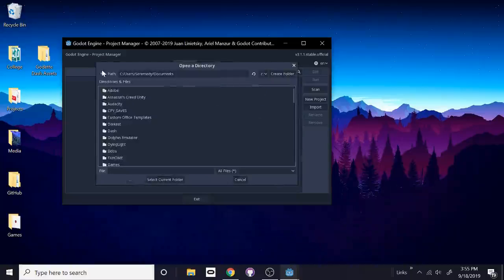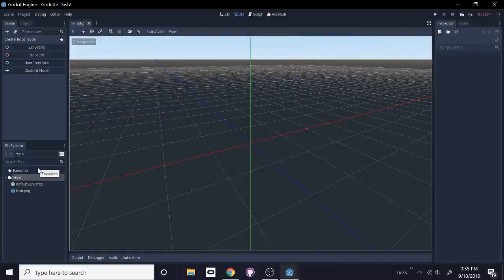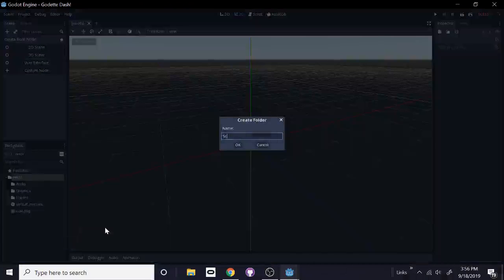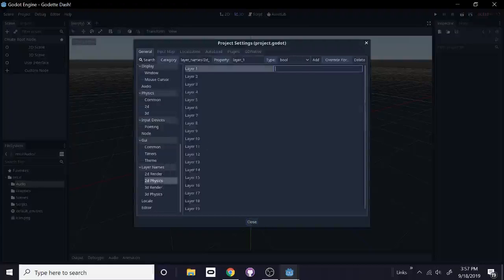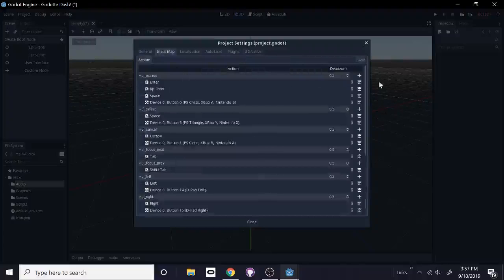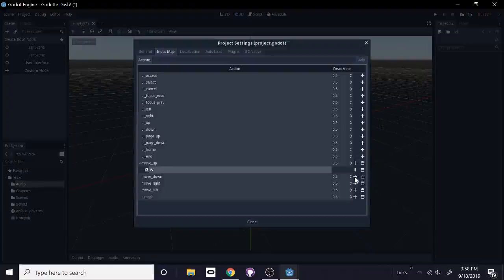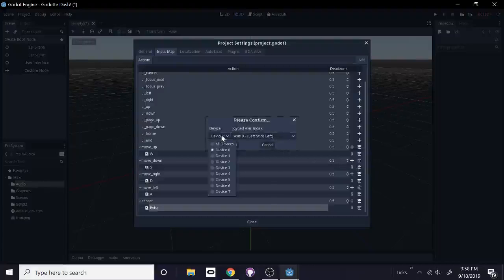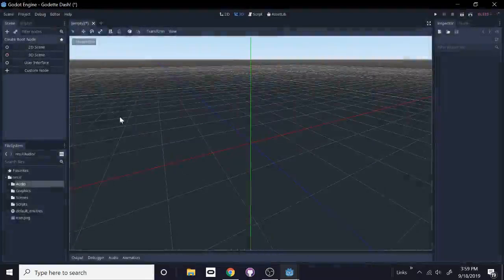Godette Dash! Part 1 -Project Setup (Godot Engine Tutorial)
Yo doods! It's me Rae and I'm here with a new tutorial series!
This is my first time creating tutorials so feedback is very much welcome!